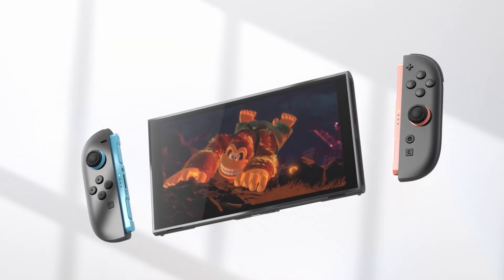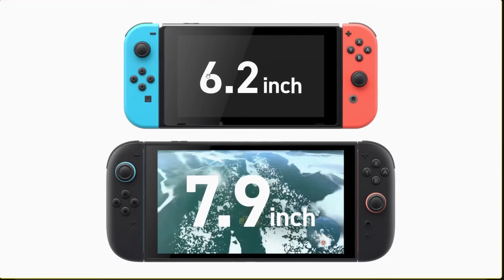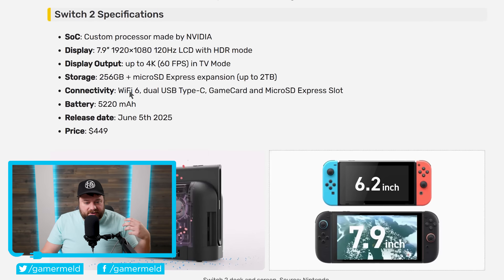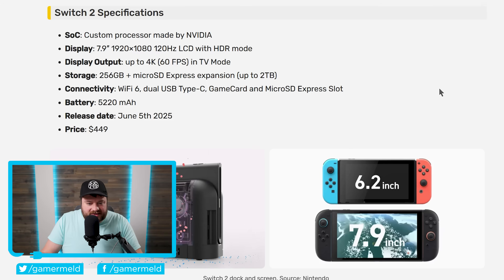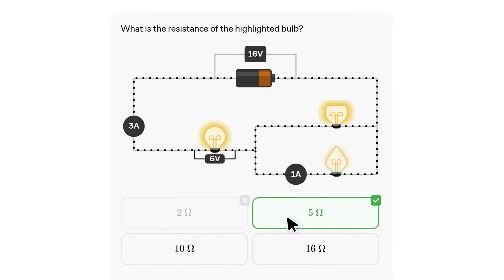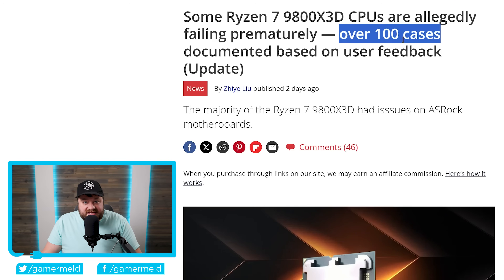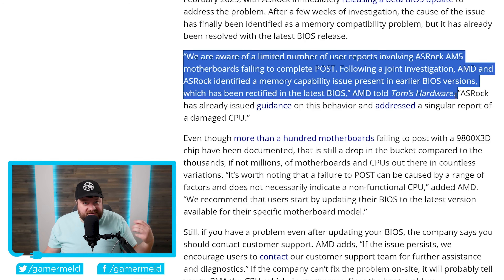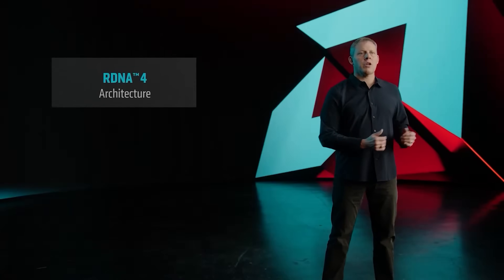AMD’s FINALLY Doing It!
AMD's RX 10,000 GPUs are set to crush Nvidia with this, this is what's going on with Ryzen CPUs and Nintendo Switch 2 pricing, specs and release date!

TIMESTAMPS
0:00 - Switch 2 Specs, Release Date And Price
4:33 - Ryzen CPU Issues
6:23 - RX 10K GPUs Have Something Huge